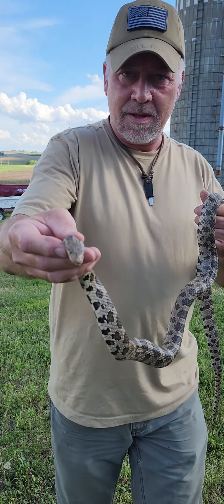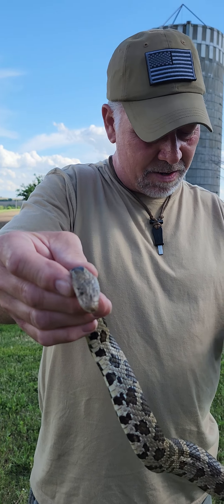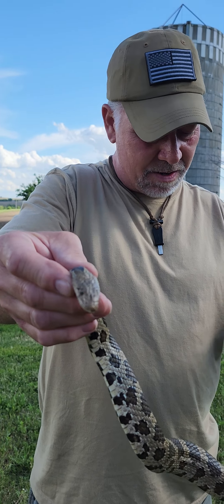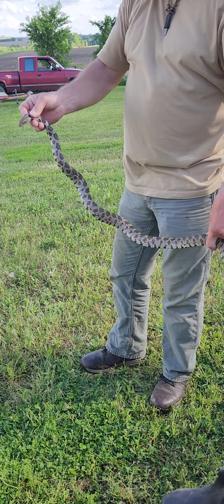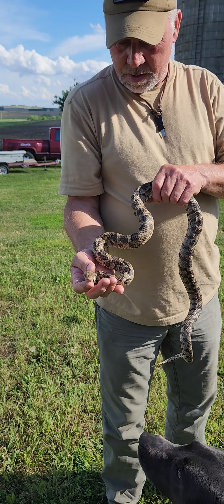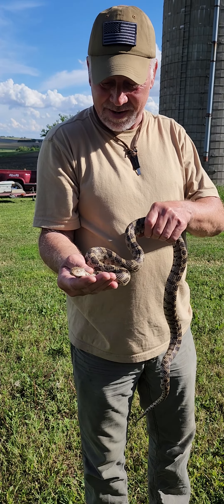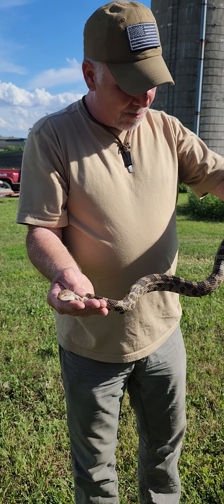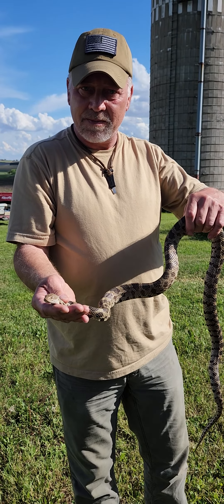Difference between Bullsnake and Rattle snake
Wife found an adult Bullsnake in the yard scared her out of blue but I went running to check it out love those things.